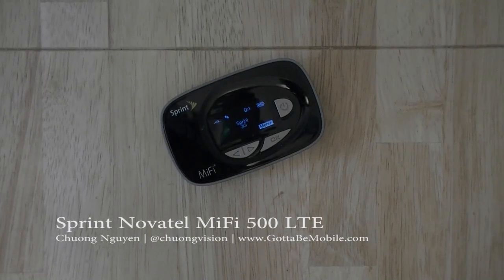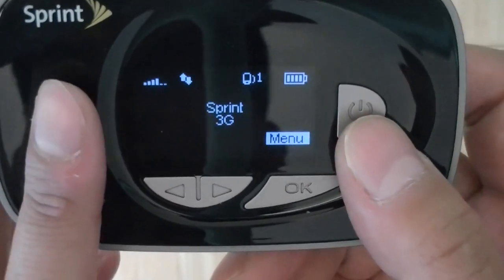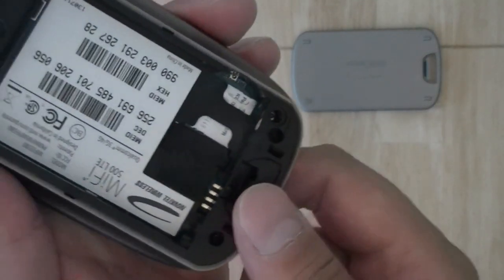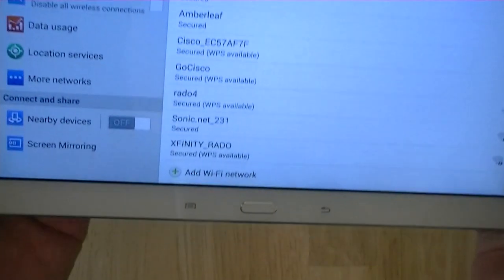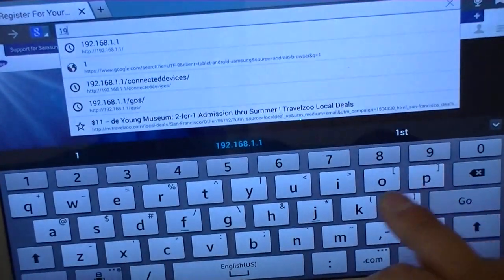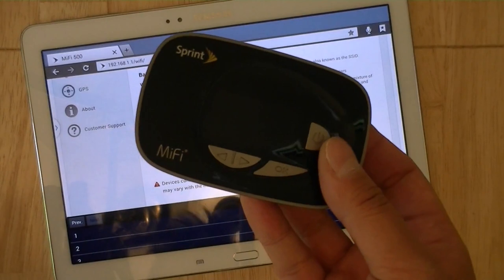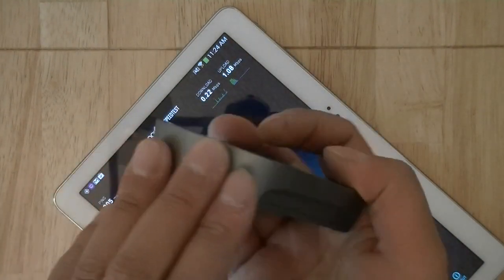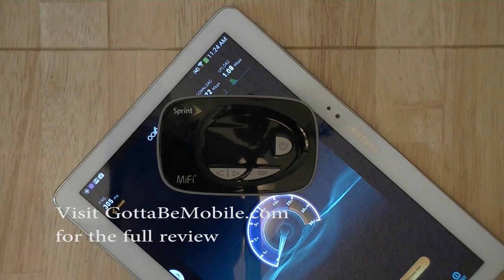Sprint Novatel MiFi 500 LTE Mobile Hotspot Review